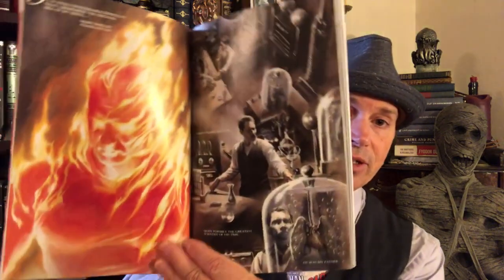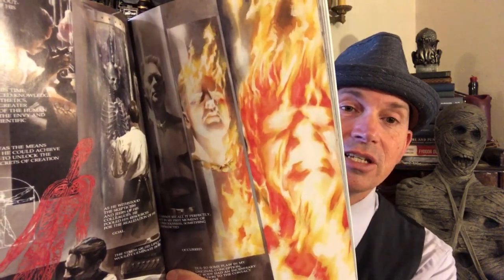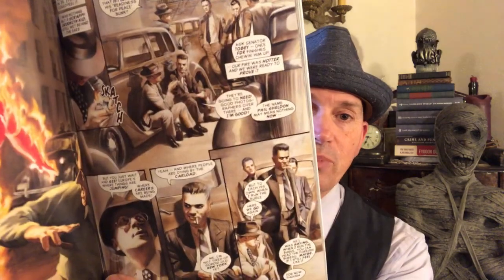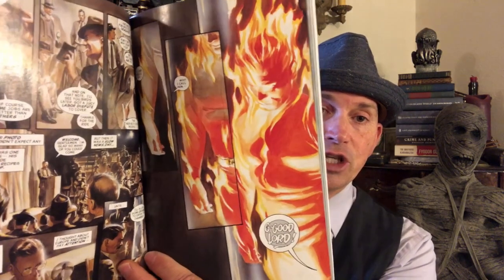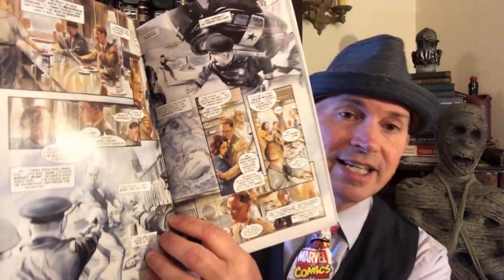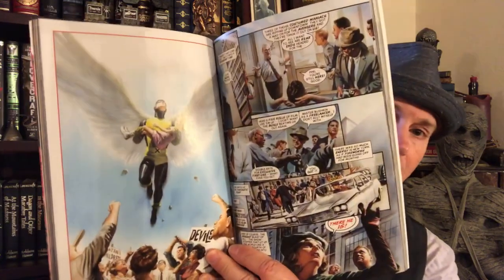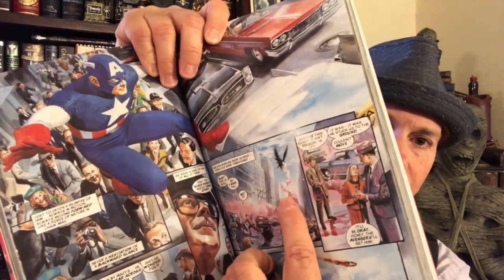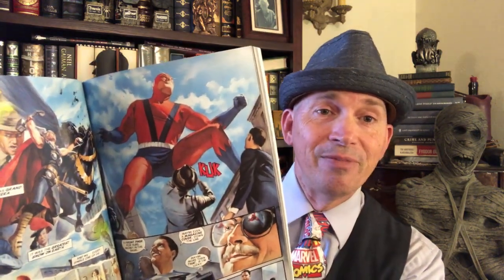Marvels by Kurt Busiek and Alex Ross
Epic Comic Book Wednesday
Marvels
Kurt Busiek
Alex Ross

Check out Steve Donoghue